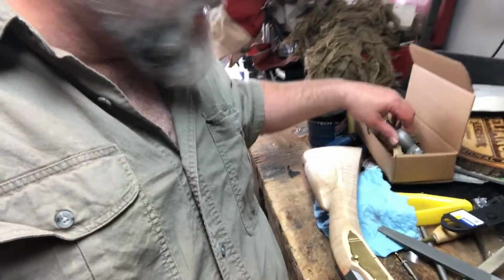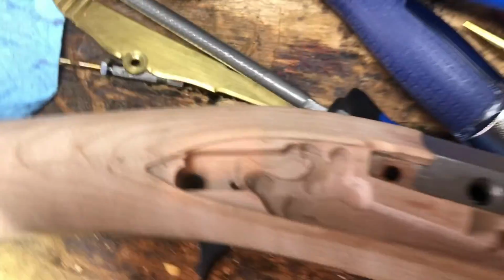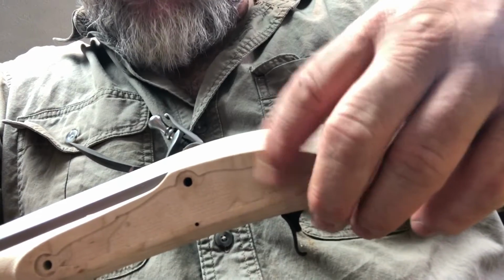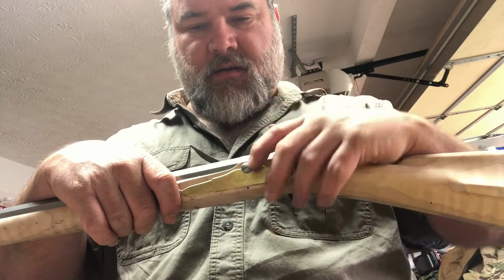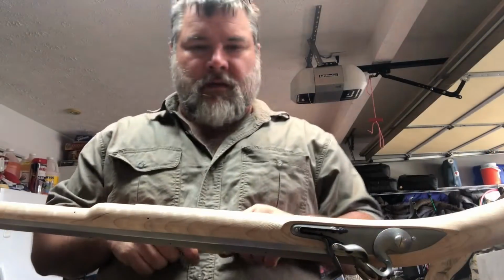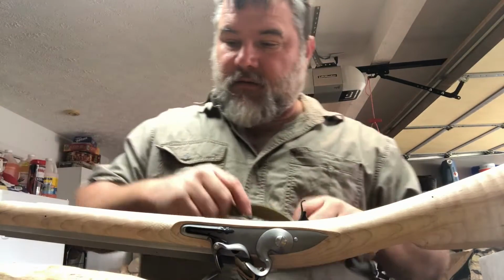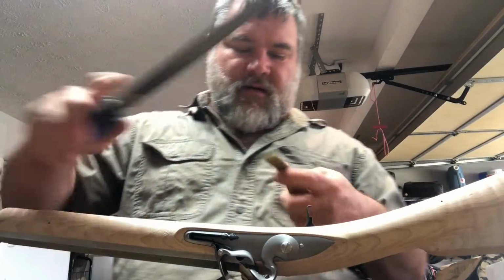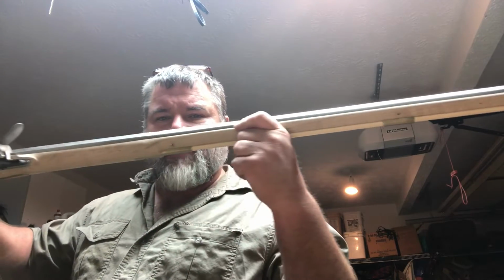Colonial Rifle Assembly - Part 3, lock, trigger, trigger guard, butt plate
Join Craig as he installs the lock, trigger and butt plate and more. Much more to come!

Join us for a live class, online courses, and more